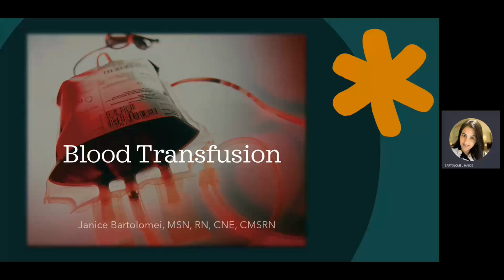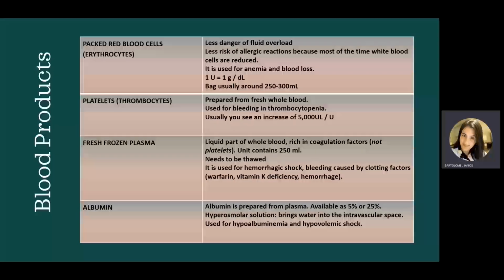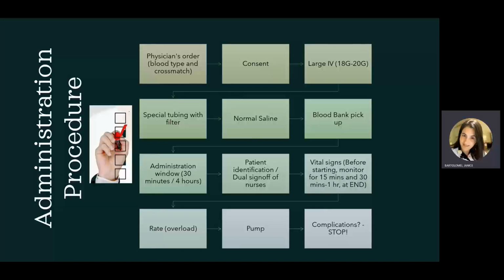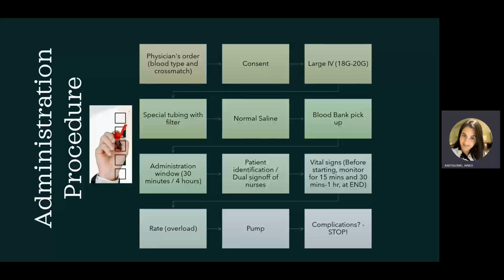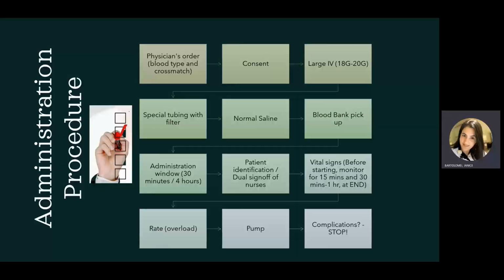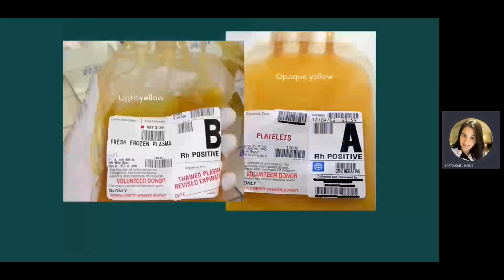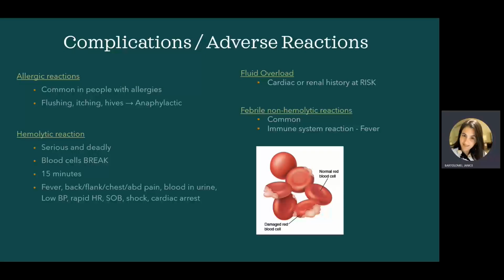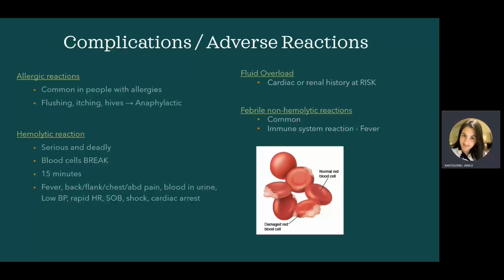Blood Transfusion-LECTURE S23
Lecture on Blood Transfusions